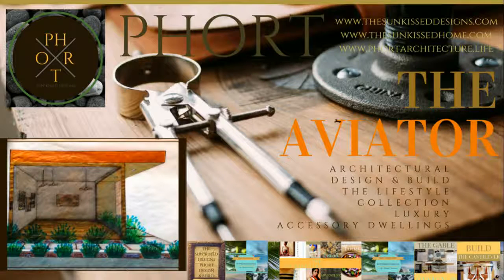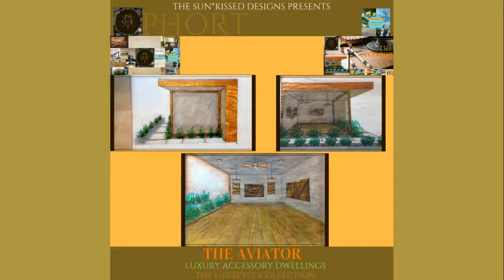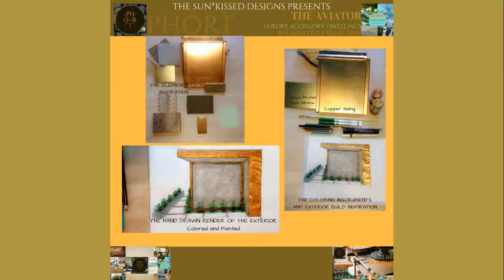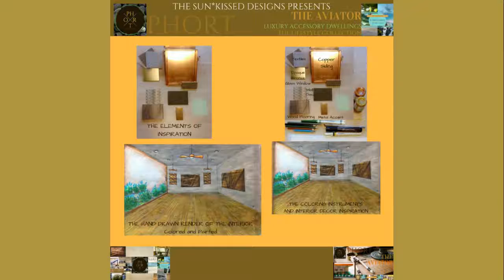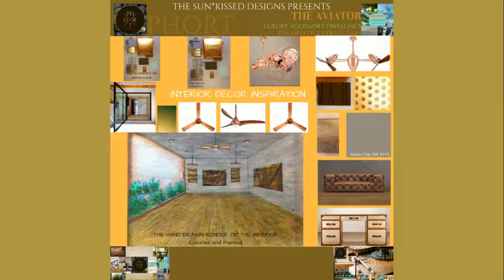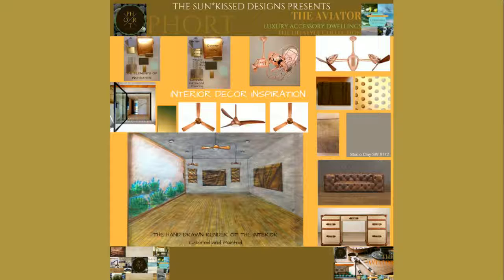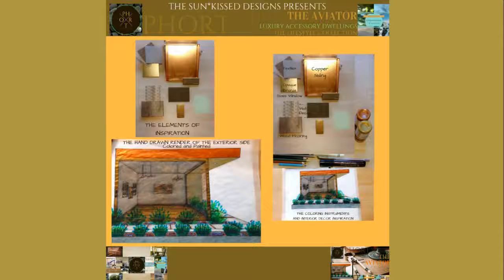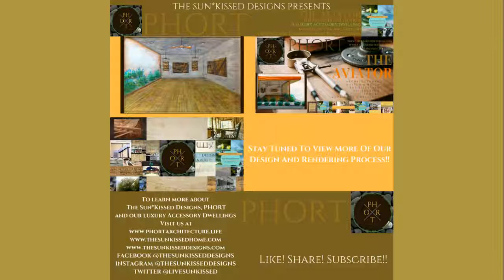"The Aviator" A Luxury Accessory Dwelling Concept by PHORT Architecture & Life!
"The Aviator" a Luxury Accessory Dwelling Concept by PHORT Architecture & Life. An office design with masculine and rustic accents that bridges the gap between steampunk and mid-century modern. The millennial energy within a 14ft long x 12ft wide x 10ft tall space!

Product Information!

Oak and Hickory Inspired Laminate Hardwood Flooring~

Copper Roofing~

Zappone

6MM SolarBronze Opaque Mirror Satin Window Glass~

Walker Textures-Vitro Glazings/Vitro Architectural Glass

Paint- Sherwin Williams~

Studio Clay- #9172
Baby Bok Choy- #9037
Anchors Away- #9179

Restoration Hardware Furniture

Mayfair Steamer Trunk 5 Drawer Desk in Brushed Steel

Metal Wall Accents- Moz Metals~

Engravings Collection -Powdered Bronze- Strings Pattern
Decorative Metal- Diagonal Perforations- Classic Khaki Bamboo

Copper Ceiling Fans (Simple Designs)~

(More Ornate and Aviation Styles)

Radionic Hi Tech
Nevaeh 46 in. 6-Blade Polished Copper Ceiling Fan

Our Other Youtube Channel Is
The Sun*Kissed Life